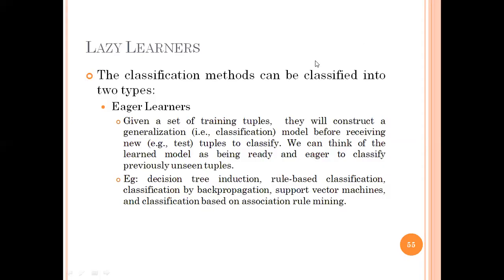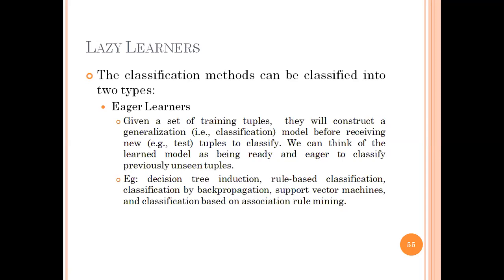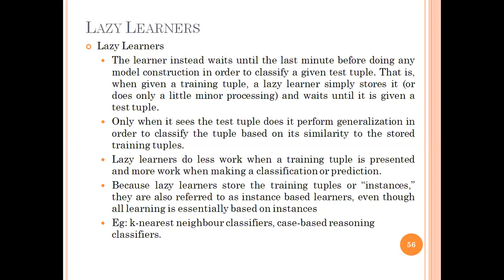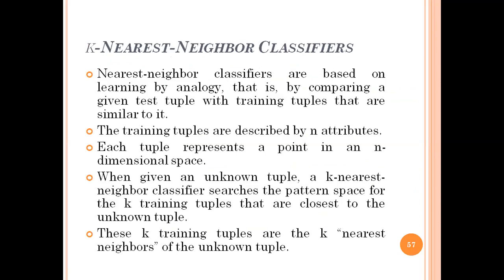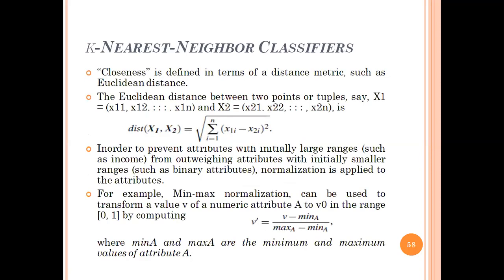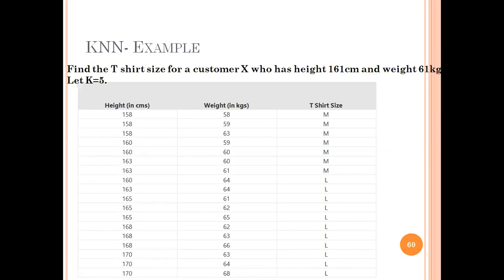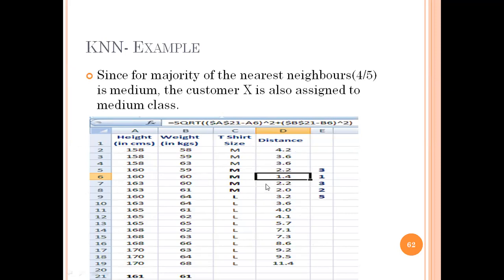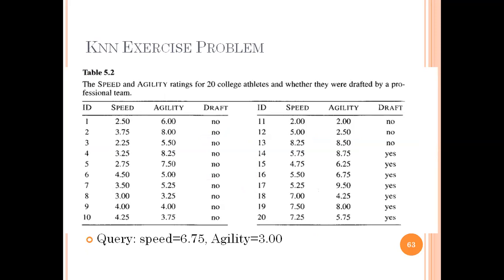KNN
K Nearest Neighbour Classifier # KTU Module 4# S8 Data Mining # classification Algorithms